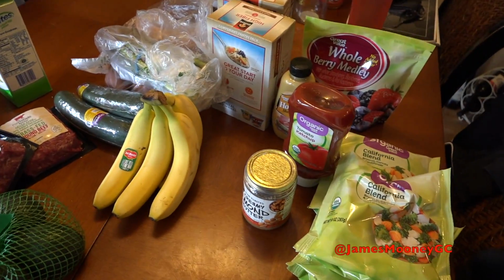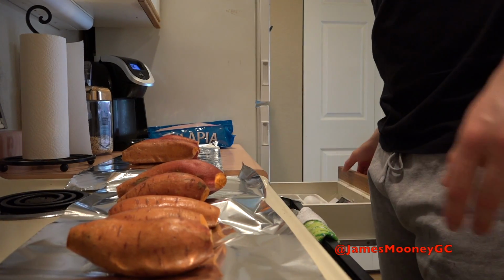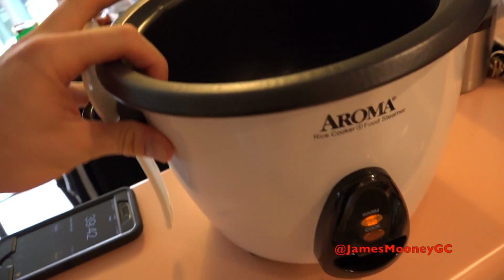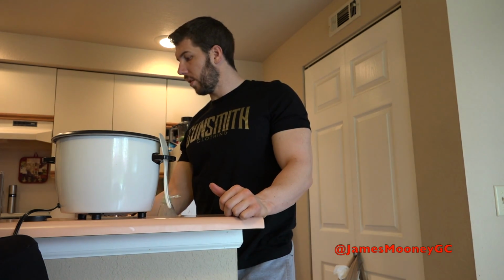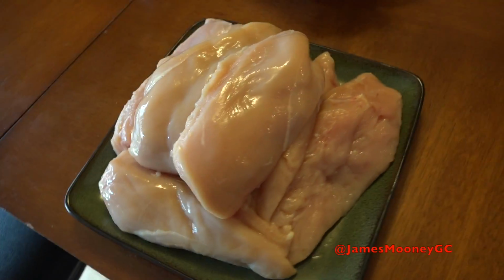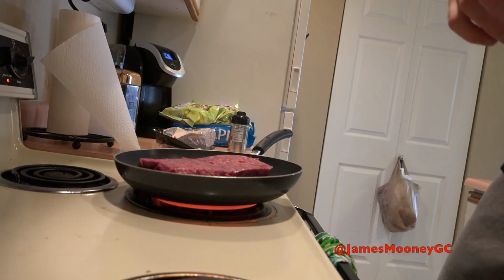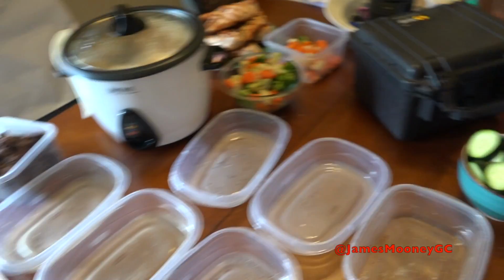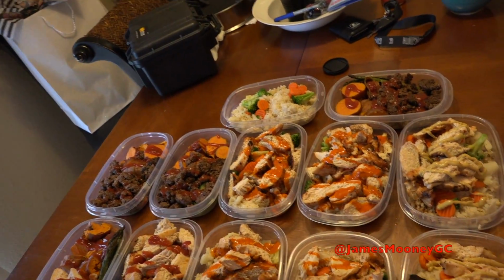BEGINNERS GUIDE TO MEAL PREP | EASY MEAL PREP IDEAS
Here is a super simple and easy to follow meal prep guide for beginners. This is the current plan that I'm following and what you'll need to recreate the meals that I make in the following video.

Chicken Breast - 5 lbs
90/10 Ground Beef - 2 lbs
Sweet Potatoes - 5 lbs
Jasmine Rice - 5 cups uncooked
Asparagus - 1 lbs
Avocado - 3
Veggie of Choice - 1/2 lbs
Condiments of choice

Legion of Spice
IG & Twitter: @LegionOfSpice

Tag